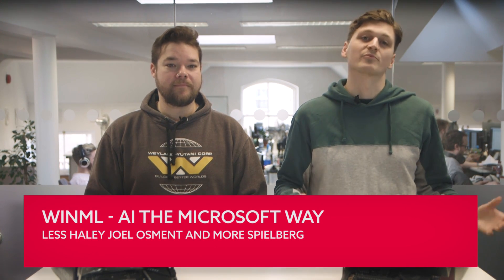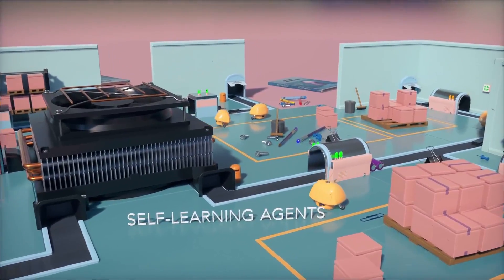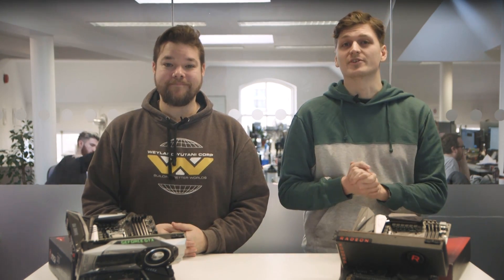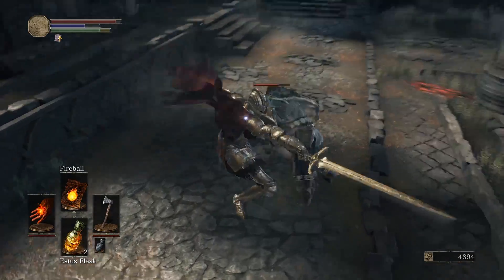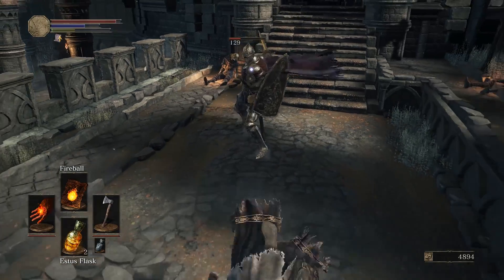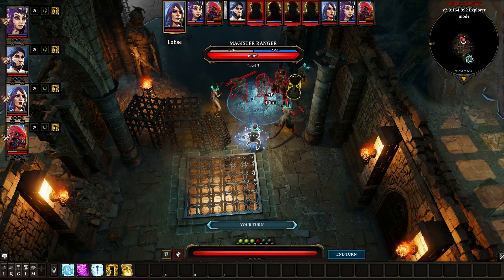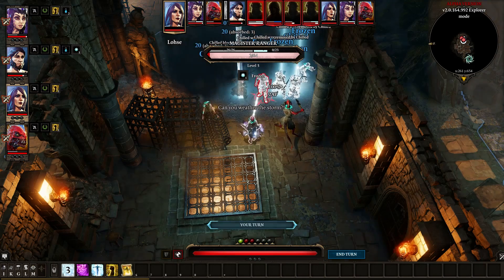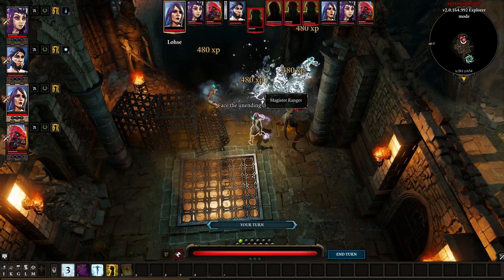Your next graphics card won’t just be a graphics card | Hardware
The Game Developer Conference has been all about what machine learning, AI, and raytracing can do for gaming - and that all has to be managed on one component, your graphics card.

And here is what that can all bring to the next 20 years of gaming.